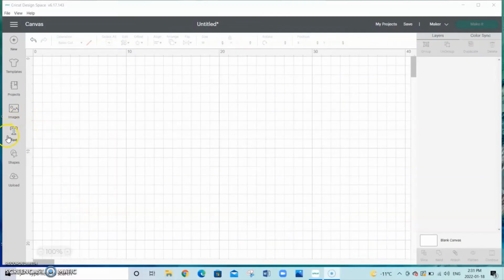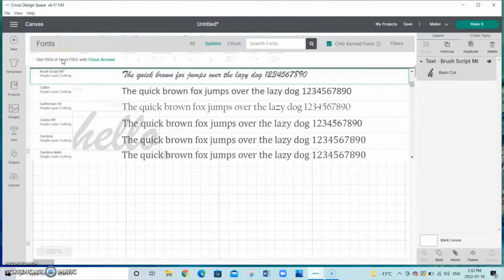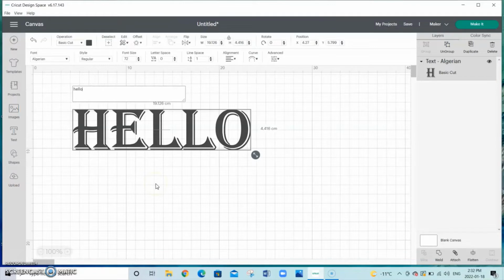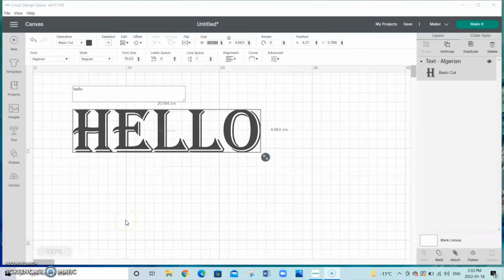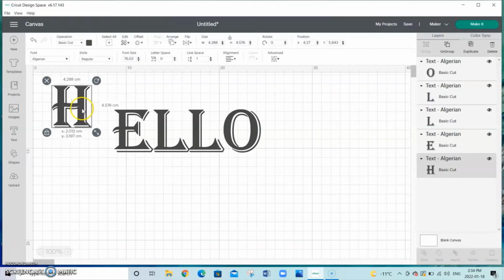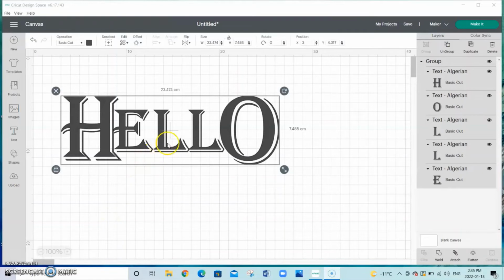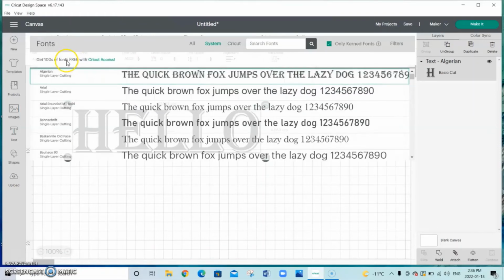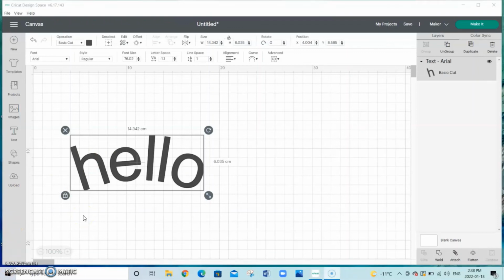Using Text in Cricut Design Space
Learn how to use text in Cricut Design Space in this week's Cricut tutorial!